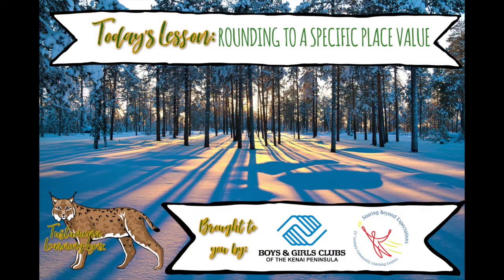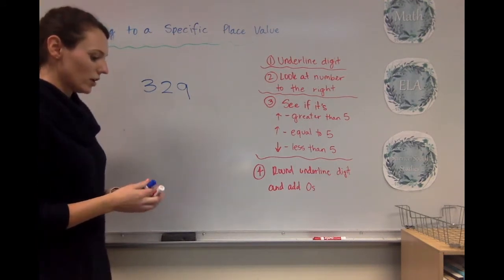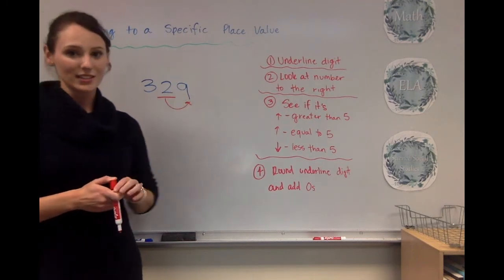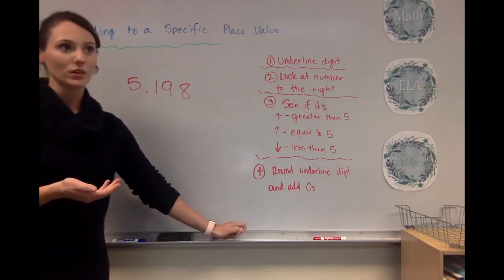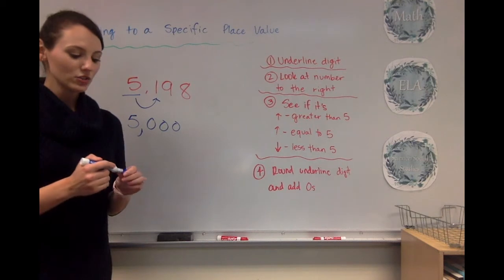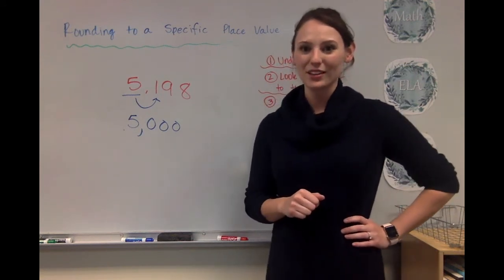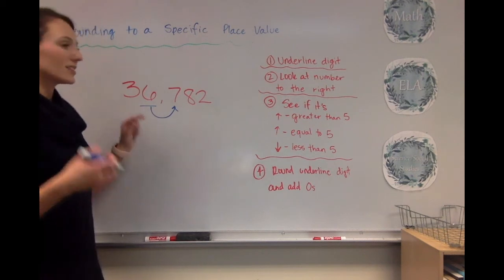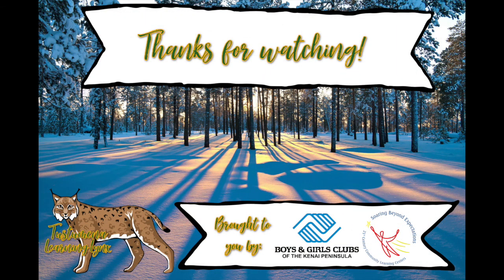Rounding to a Specific Place Value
Learn to round to a specific place value.